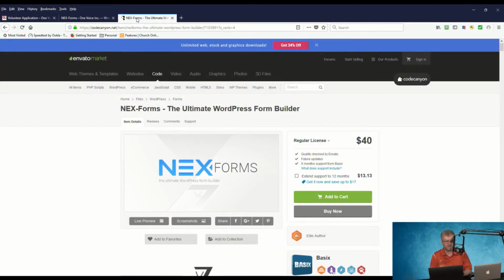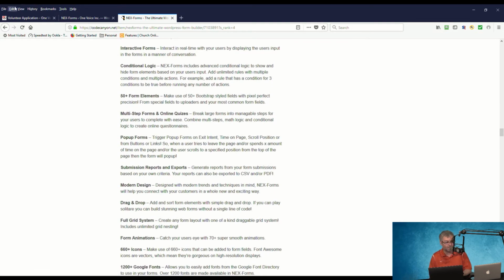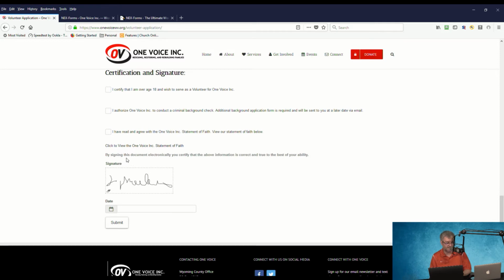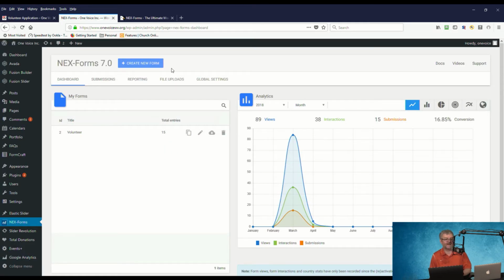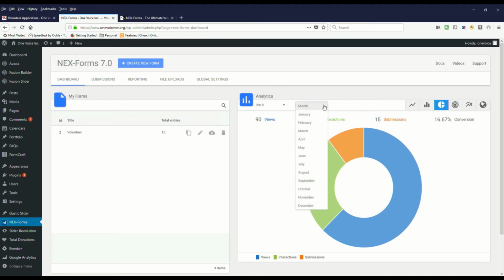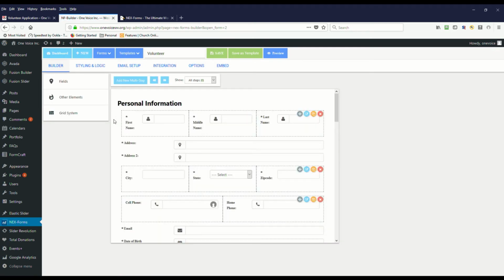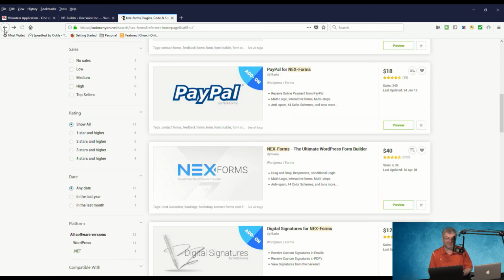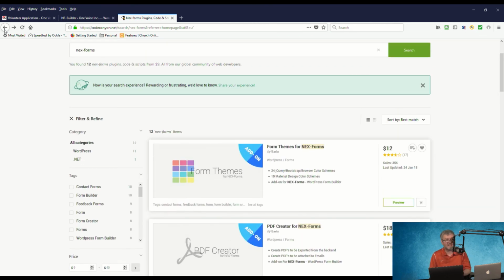Nex-Forms Ultimate Form Builder - WordPress Daily Episode 8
On this episode we take a look at the Nex-Form plugin. We give this plugin a 5 star rating. Nex-Forms is a great form builder plugin for WordPress.